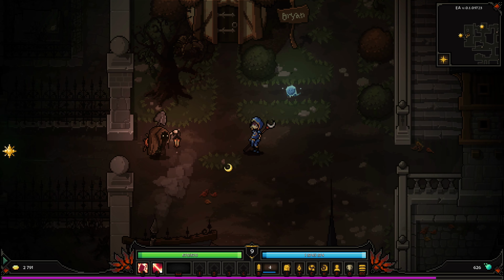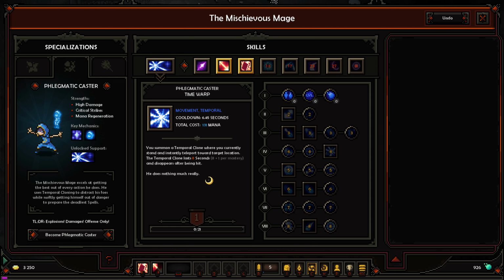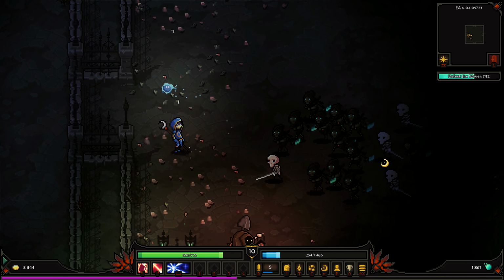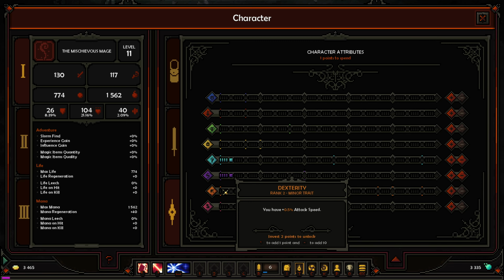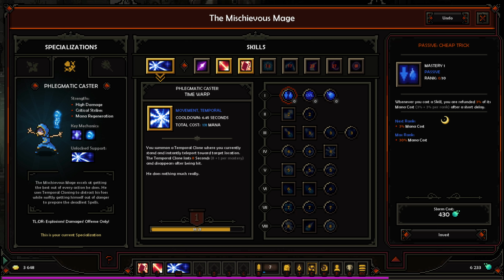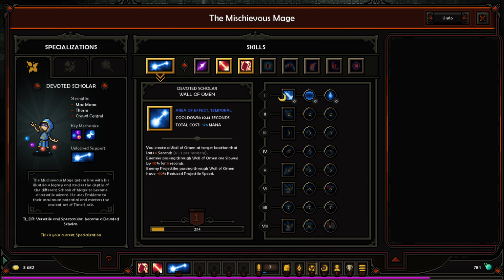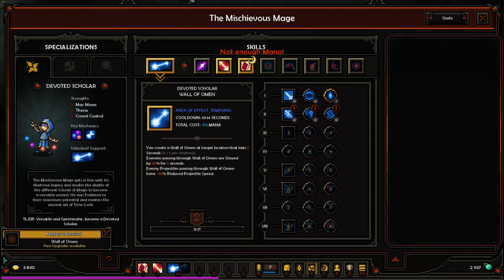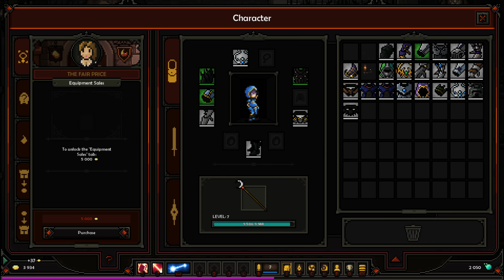I Would Call It A Horde More Than Anything Else... The Slormancer Early Access Gameplay 3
This is my Early Access series of The Slormancer .  In this episode we start to face some challenges in the game based on our poor skill and gear choices..  What does this mean?  Well we need to shake things up in order to find the sweet spot of destruction!

Computer Specs:

Processor: Intel Core i9-9900K.
Graphics card: Nvidia GeForce RTX 2080 Ti.
Memory: 32GB DDR4-2666.
Storage: 480GB M.2 NVMe SSD, 2TB 5400RPM 2.5”HDD.
Motherboard: MSI Z370 Mini-ITX.

The Slormancer is an action RPG reminiscent of Diablo but with some elements that remind me of an older game called Soul Blazer.  With the help of hundreds of skills and abilities as well as multiple gear and weapon selections you are to thwart the endless hordes of undead raised from their eternal rest using their own Slorm against them!

Ohm Agad, the Slormancer will stop at nothing until everyone is imprisoned in darkness and all their slorm is drained from them.  It's up to three unlikely adventurers to save everyone even though the Champion Bryan McRipped has been poisoned.. (Don't ask by who..)